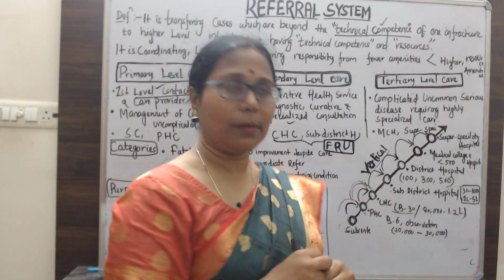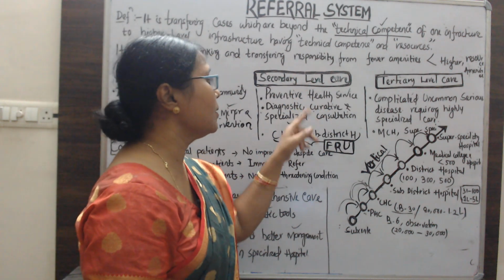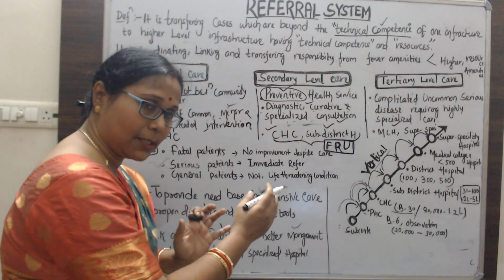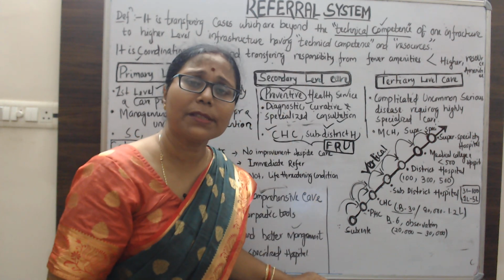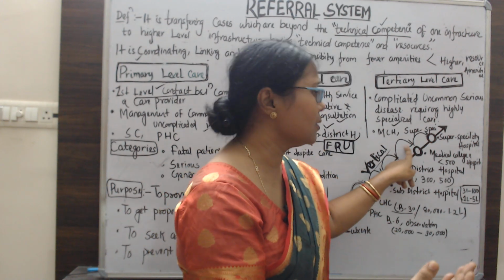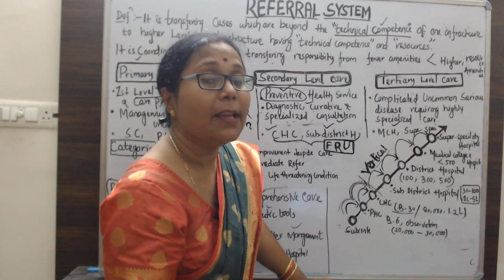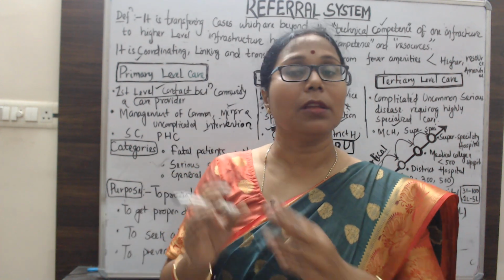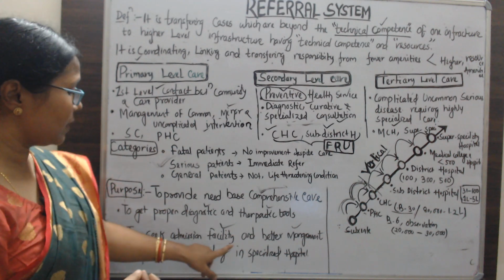referralsystem REFERRAL SYSTEM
Definition: System of transferring case which are beyond the technical competency of one infrastructure to higher infrastructure having technical competency and all other resource to provide desired health services.
Referral system is vertical in nature, cases are transfer from village health post to sub centre and PHC. From PHC to CHC and from CHC to multi specialty hospital. The health care services are planned and organise this way to be cost effective and useful.
LEVELS OF HEALTH CARE
There are 3 levels of health care organisation
Primary Level Health care: It is the first level of   contact between community and care provider. Here the problems are solved by the guidance of the health teams.
Secondary Level Health care: It is called First Referral Unit (FRU).
In this infrastructure preventive services like diagnostic, curative, specialised consultation is provided. The infrastructure includes CHC and Sub district Hospital.
Tertiary Level Health care: Care provided by the medical colleges, specialised hospital and super specialised hospital.

SELECTION OF REFERRAL CASES
Patients are grouped into 3Categories
Category 1 It means patients with Fatal   condition. Life cannot save even with treatment.
Category 2It means serious conditions. Life can be saved but only with immediate treatment
Category 3 It means minor condition. Life cannot be threatened if referral is delayed

PURPOSES OF REFERRAL SYSTEM
To provide need based comprehensive care.
To seek expert opinion regarding patient
To seek admission facility and better management of patients
To prevent overcrowding in medical colleges and super special hospitals